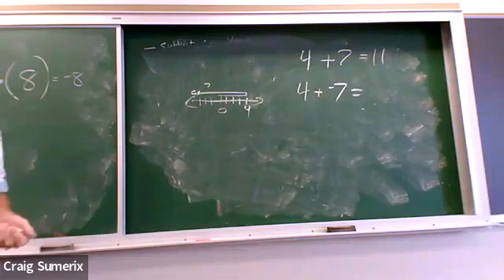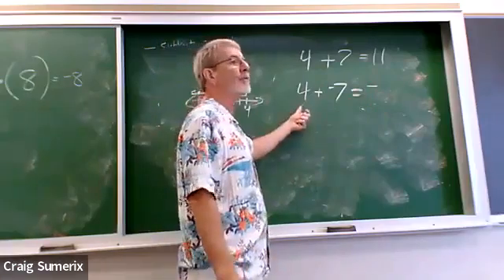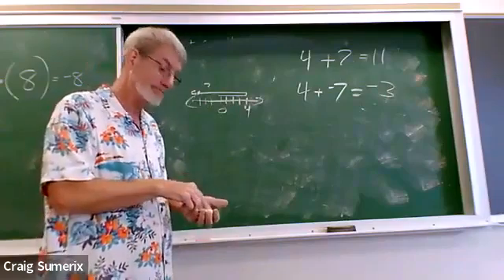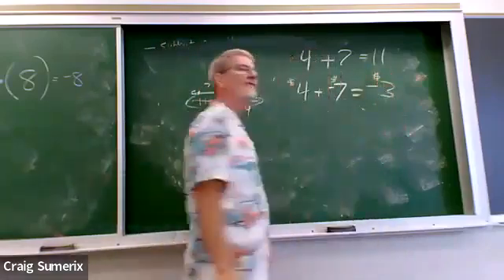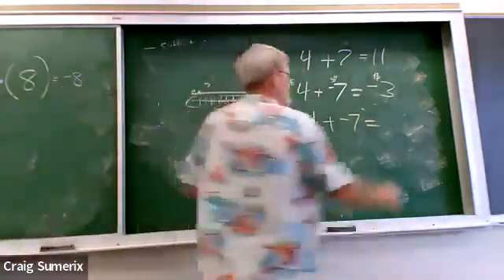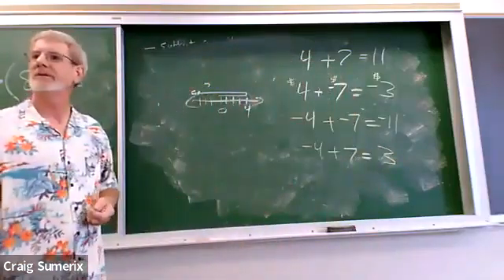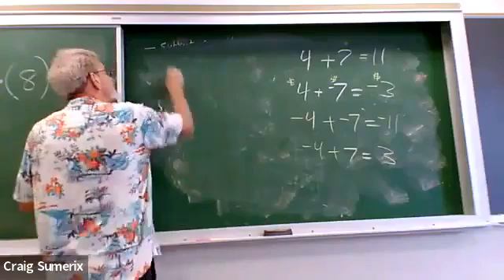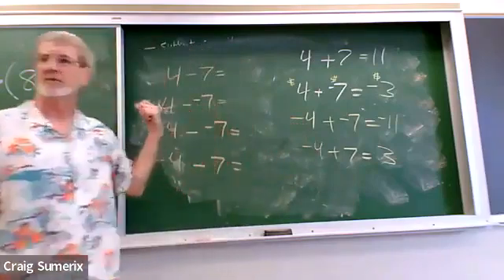Adding Subtracting Positive Negative Numbers Basic Small WEB MBL H264 400